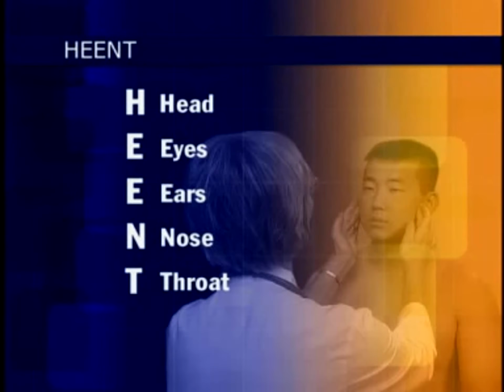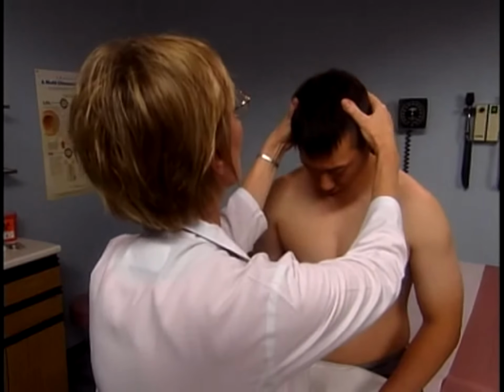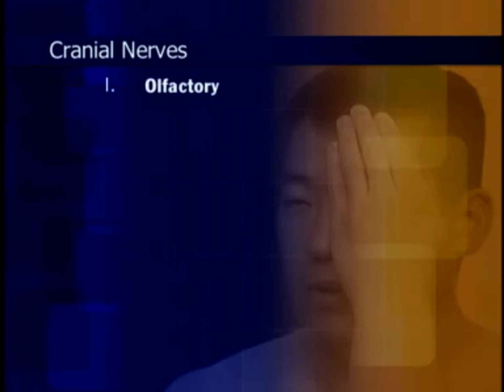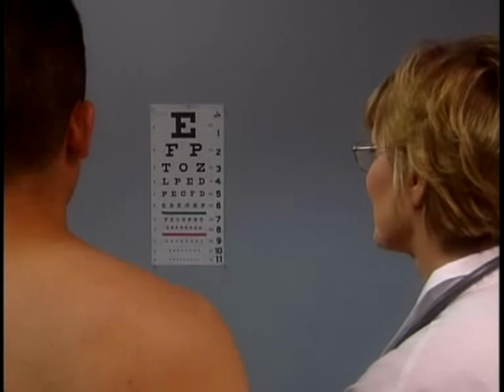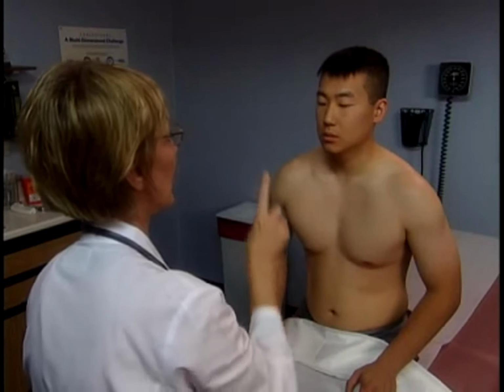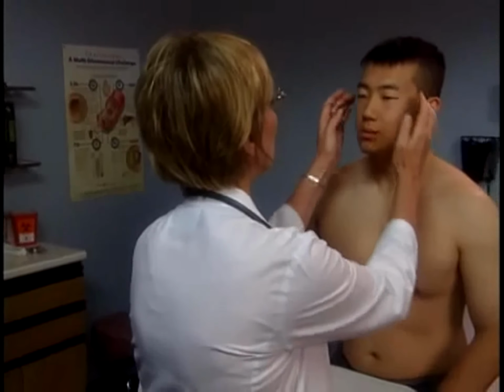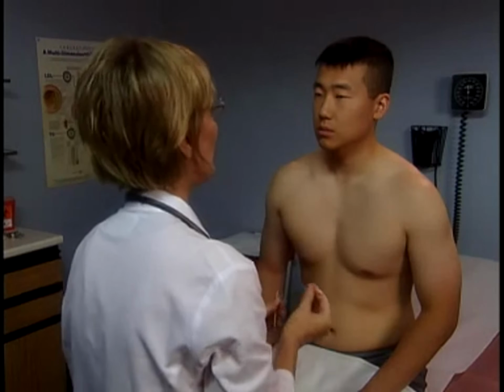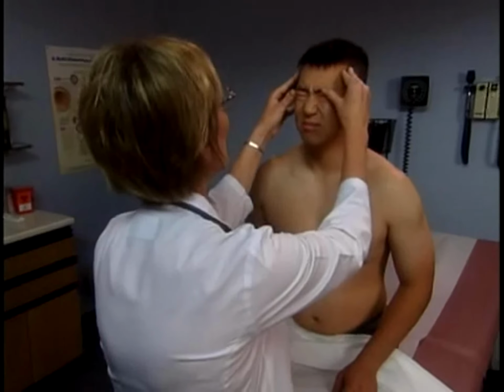检查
你的考官会观察或“考察”的颜色是否正常，形状和你的身体的特定区域的一致性。 “视察”的某些结果可以提醒医务人员集中在你身体的特定区域体检的其他部分。例如，你可能有腿肿。在这种情况下，您的医疗保健提供者将特别注意在腿部肿胀的最常见的原因，如造成心脏多余的液体，并利用这些信息来帮助做出诊断。常用检查区域可能包括：

    看跌打损伤，割伤，斑点或肿块皮肤
    脸和眼睛，看看他们的出现是经常和“正常”
    颈静脉，看看他们是鼓鼓的，或鼓起（肿）
    胸部和腹部（胃区），检查有无肿块或颠簸
    腿，看看他们都肿
    肌肉，看看他们是否有良好的肌肉张力
    弯头和接头，以检查肿胀和发炎，以及如果一个畸形观察

触诊

在这种情况下，考官用自己的双手自己的健康状况进行评估时感觉异常。在检查，常见的是淋巴结，胸壁可感觉（来看看你的心脏跳动比普通难度）和腹部。医生会用触诊肿块或颠簸存在于身体的任何部位。

打击乐器

在这种技术中，考官用双手给光水龙头在你的身体的一个区域。这轻轻的敲门声会产生不同的声音。取决于发生在腹部，背部或胸壁声音的类型，医务人员能确定如流体在肺部的存在或质量在胃中的条件。这将提供更多的线索，一个可能的诊断。

听诊

这是医疗保健，其中包括听你的心脏，肺，颈部或腹部，看看是否有任何问题，一个重要的物理检查技术。听诊往往是执行用听诊器。听诊器放大听到在其被放置的区域中的声音。如果发现异常的检查，可以建议进一步的测试。

    颈部：当你的医生或保健听到声音在你的脖子上，经常究竟寻求听到是你的动脉的“私聊”。这可以提供一个变窄的动脉，这将增加通过血流产生的声音的存在。
    心脏：正常情况下，心脏产生双重声音时，心脏瓣膜开放血流通过时关闭。你的卫生保健提供者会听，看看你的心脏跳动定期或杂音（每次拍额外的声音）听。心脏杂音可能是“无辜”的，这意味着它们是正常的，不构成生命危险，或可能表示存在问题。为了使这个诊断，您的医疗保健提供者可能与他们的听诊器许多领域心脏周围，而不仅仅是一个地区倾听，并在必要时表示进一步的测试。
    肺：你的医生或保健提供者可以使用您的听诊器听她的肺，在任何时候后面（后壁）或胸壁（前壁）。这可以让你知道，如果空气到达你的肺的底部，听力进出你的肺部每次呼吸的空气流动。这些是正常肺的声音。诊察者能够听到的话，有一个在肺通道堵塞，收缩或缩小，以及是否有流体在肺部。
    腹部：你的医生会用听诊器听的血液在胃内（如主动脉）附近的动脉“窃窃私语”，以及为异常肠鸣音检查你的腹部。
    其它方面：听诊可以在任何地方使用您的健康保健听。

神经系统检查：

    在由专业医务人员进行身体检查，你可以执行一个神经学检查。这可以是非常短暂的，或根据他们的关注和研究结果更详细。通常，物理考试分为4个部分;颅神经评估，运动功能，感觉功能评估和反射的评估评价。
    评估脑神经离开脑12颅神经。每个神经具有其自己的功能和这些神经的评价通过评估每个函数来完成。例如，当一个测试咽反射用压舌板压舌板或执行，第九和第十脑神经的功能进行了评价。
    运动功能的评价是通过检查患者的步态，肌力和协调进行。其中一人，然后再触摸鼻子的考官的手指，先用眼睛打开，然后闭眼的考验，是如何评价的协调请求的一个例子。
    感官评价函数通过验证的感觉，例如疼痛，温度进行，平均体位置时，散装精触感和与某些感觉通路结合使用。一个测试，可以用来评估此功能是要求人闭上眼睛，触摸他的皮肤用棉签，并询问是否你能感觉到它。
    体检，检测反射有助于评估中枢神经系统的情况下，看是否从脊髓的区域中的感觉传导通路刺激且在相反的方向是完整的。响应速度进行评价。